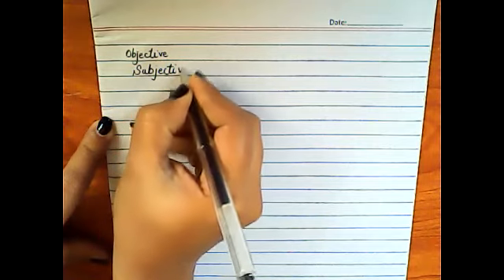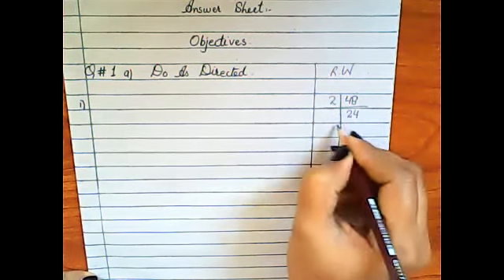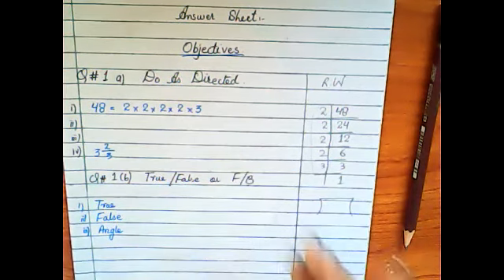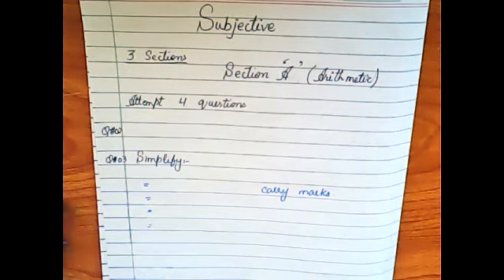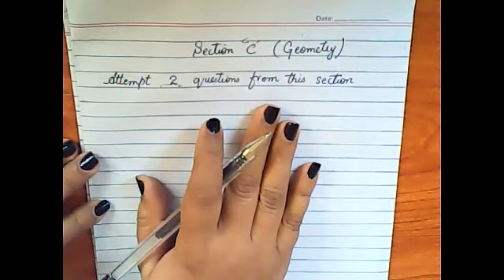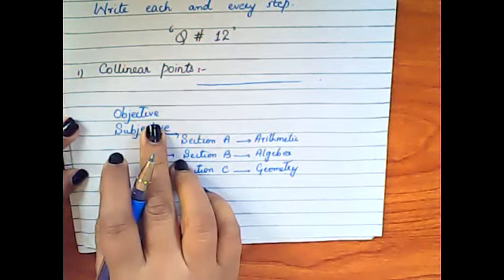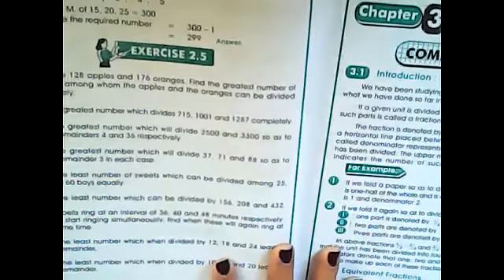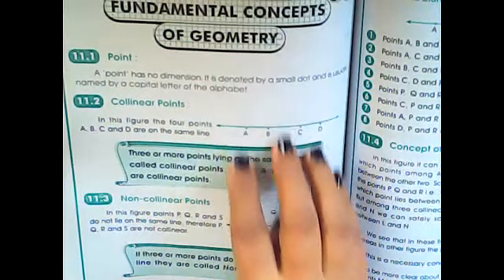CLASS VI MATH PAPER PATTERN